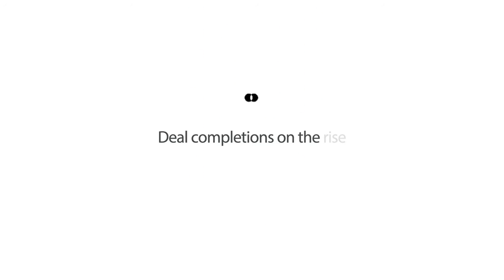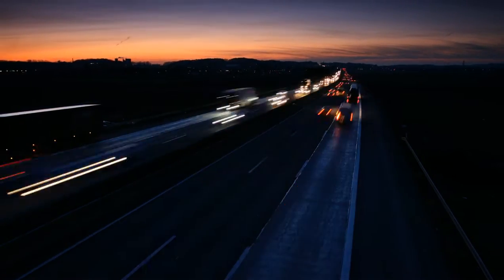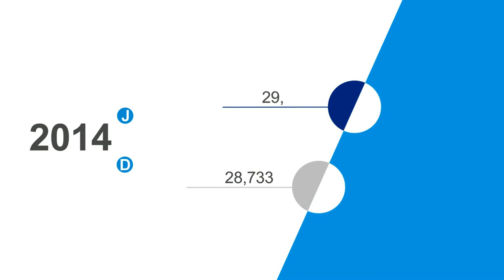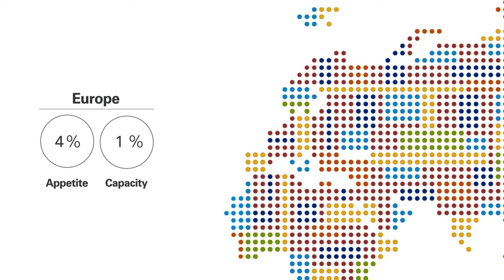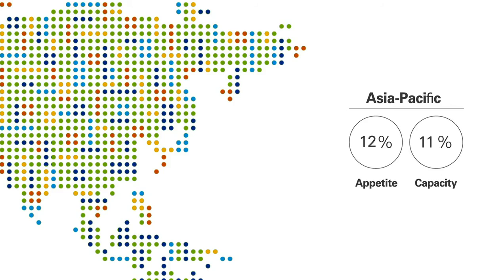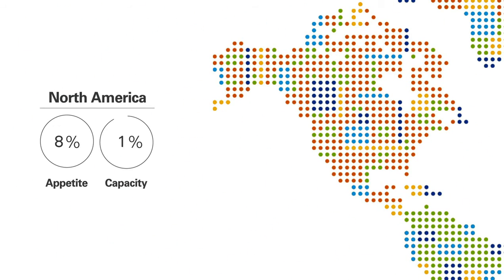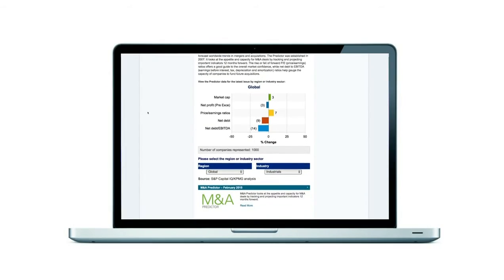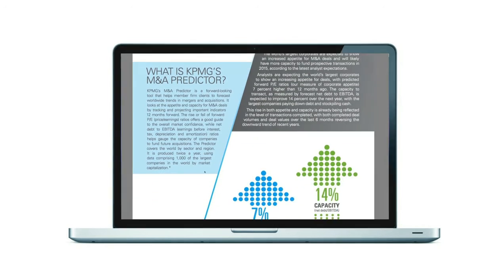M&A Predictor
In this video, we present the latest data from the KPMG M&A Predictor, demonstrating that the world’s largest corporates are expected to show an increased appetite for M&A deals and will likely have more capacity to fund prospective transactions in 2015.